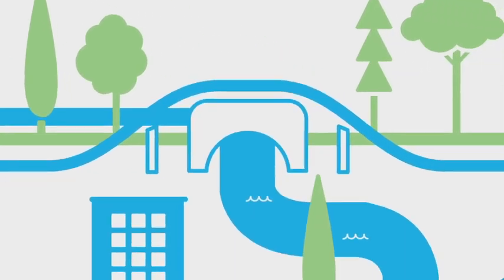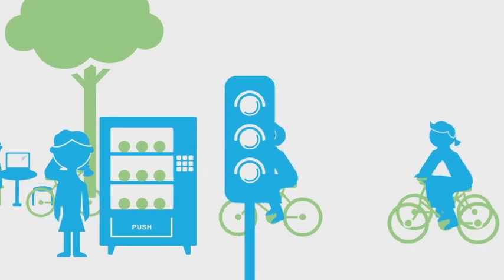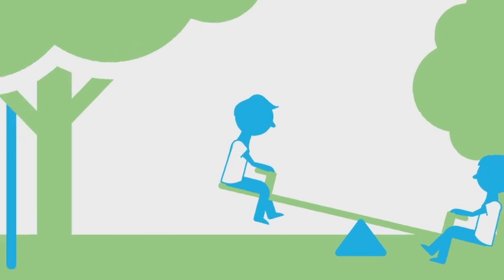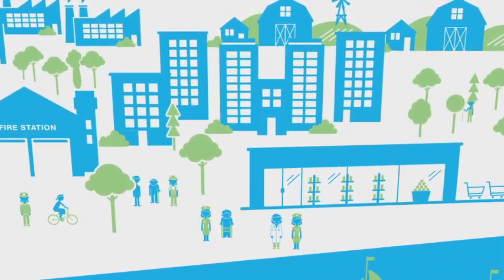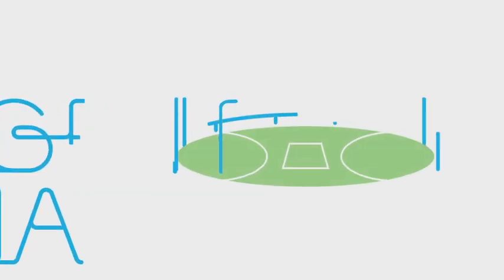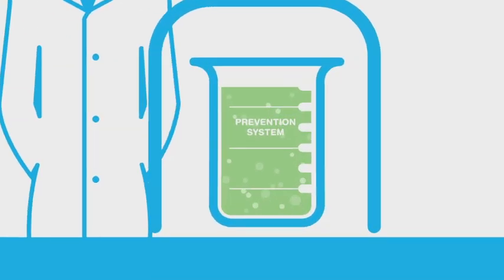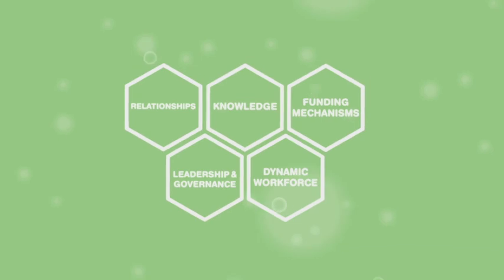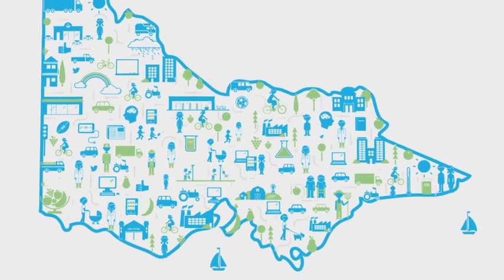Healthy Together Victoria : Complex Systems Thinking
Explaining our approach to prevention.